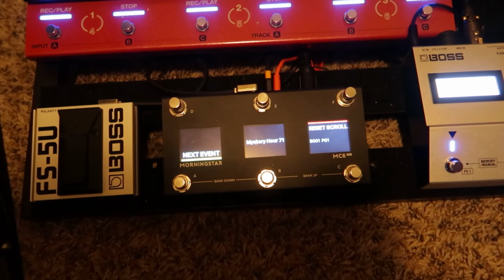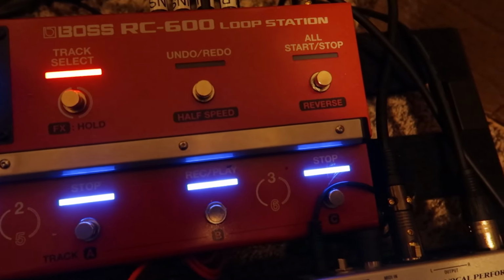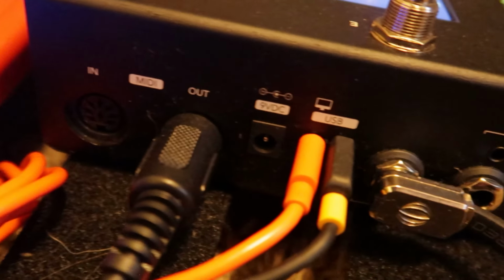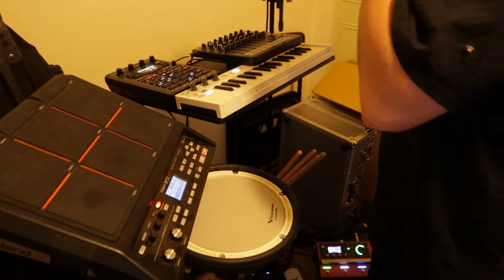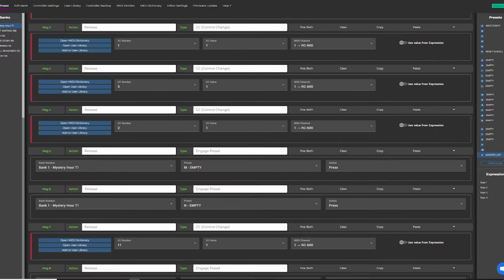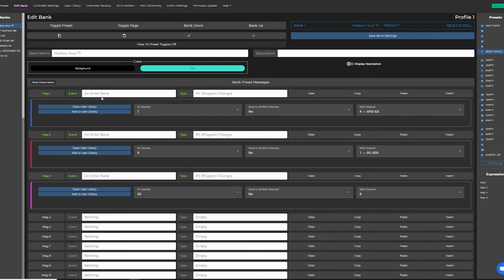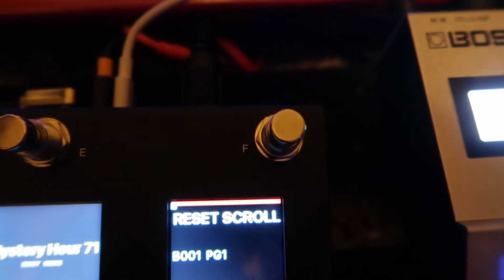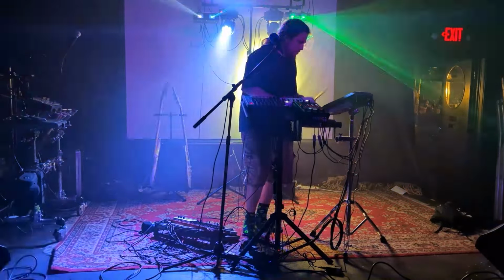How This MIDI Pedal Saved my Live Rig! (Morningstar MC6 Pro)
Today I'm going to show you just how the Morningstar MC6 Pro saved my live rig, and allowed me to execute a live show that I'm proud of! This MIDI controller is an absolutely beast, with so many different IO options, a ridiculous amount of commands that it can send, and incredibly in-depth but easy to use editing software, I can't believe I overlooked it for so long!

Zoom F2BT (audio recorder)